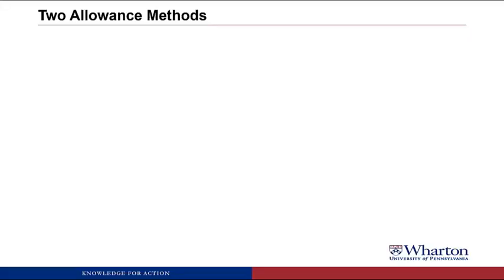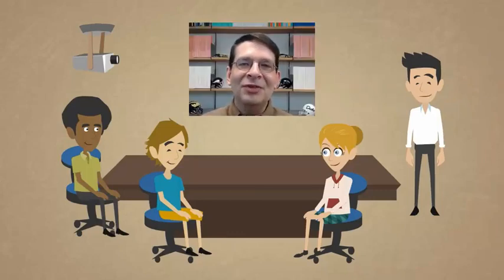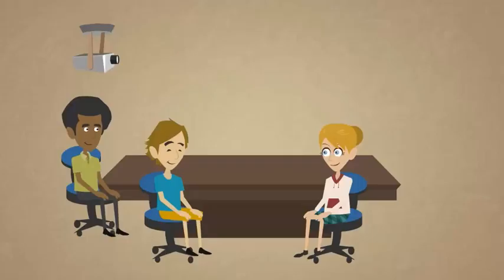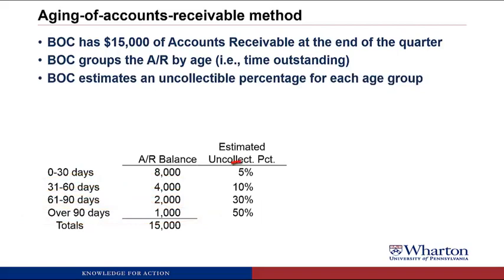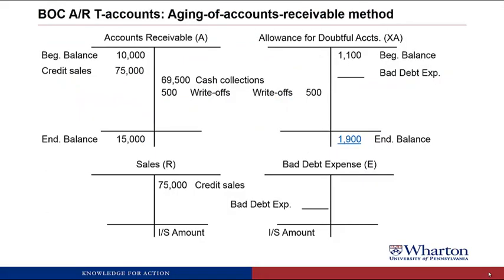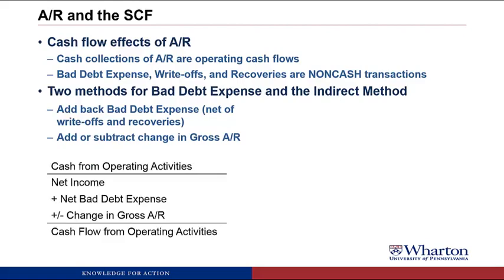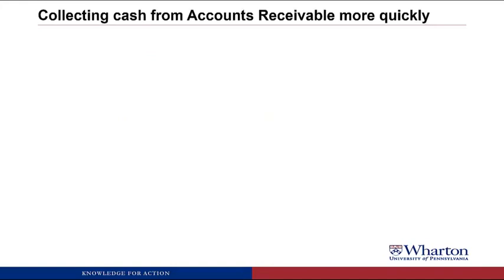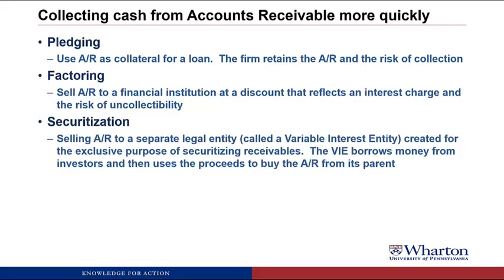Video 5 1 2 Estimating Uncollectible Accounts